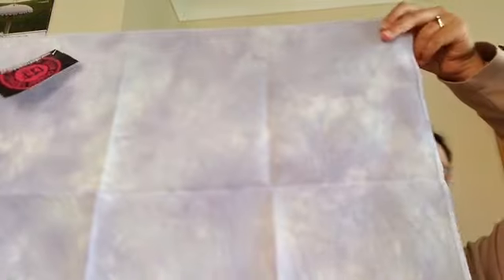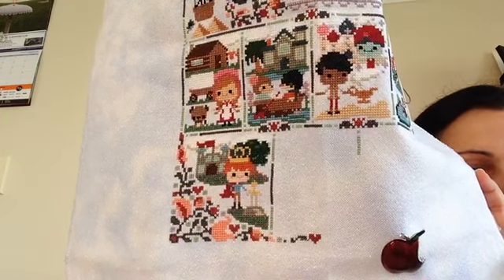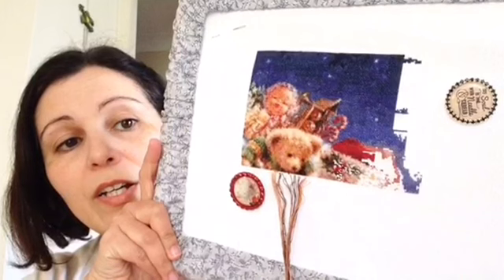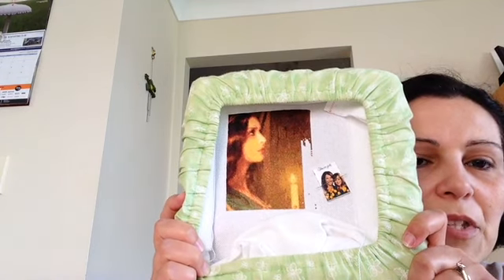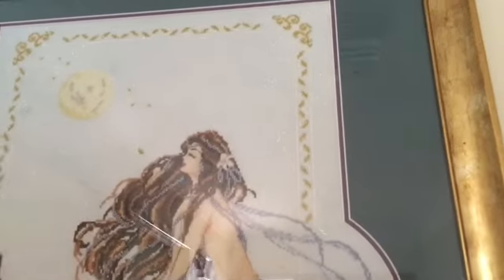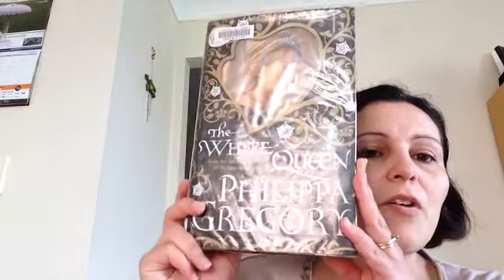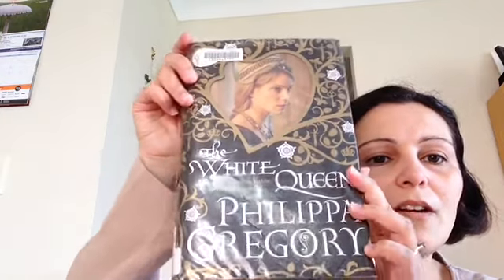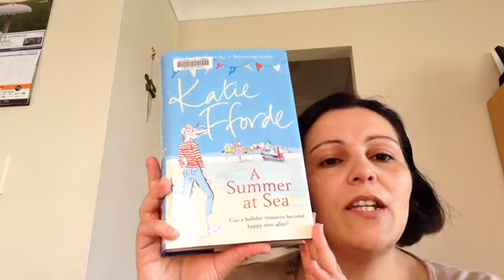FlossTube #52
FlossTube Channels mentioned